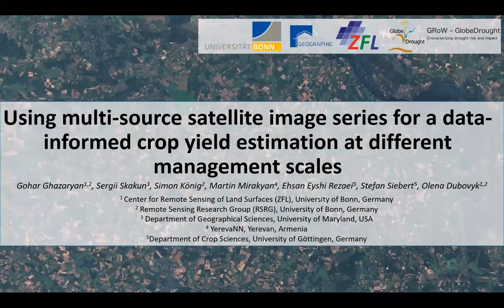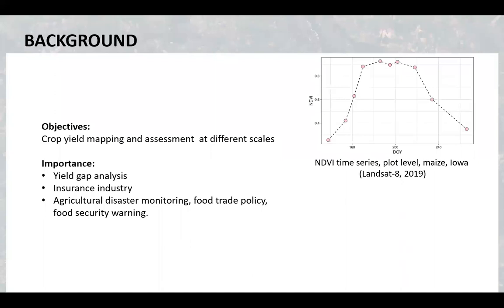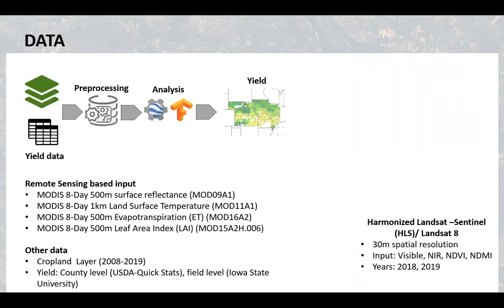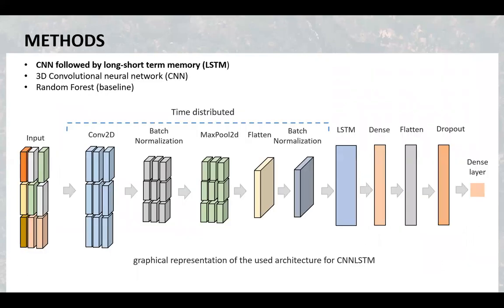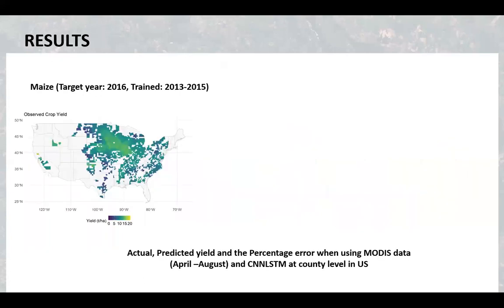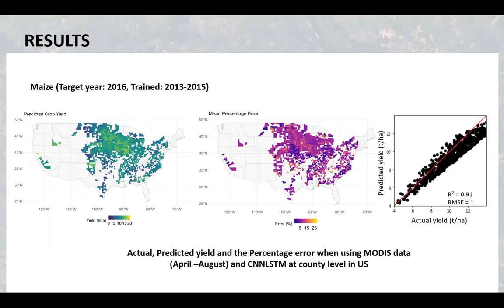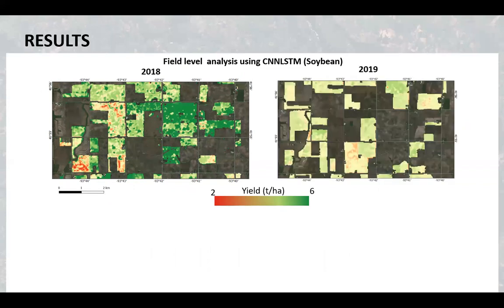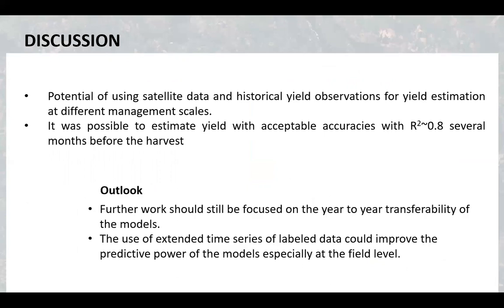256 EO Applications-2, Using multi source satellite image series for a data informed crop yield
Gohar Ghazaryan, Center for Remote Sensing of Land Surfaces (ZFL), University of Bonn